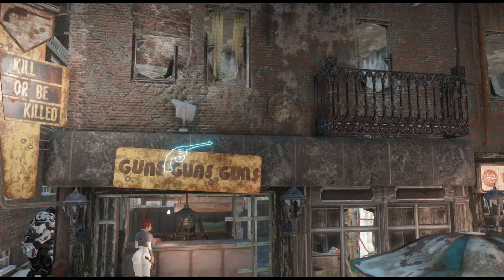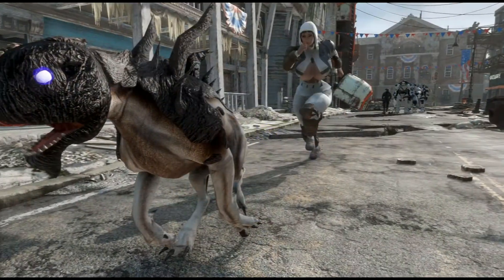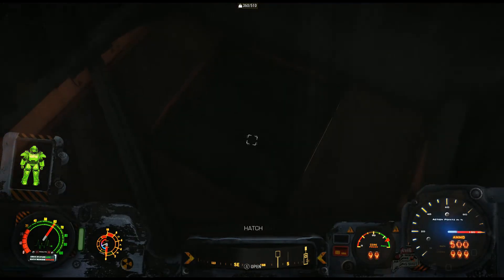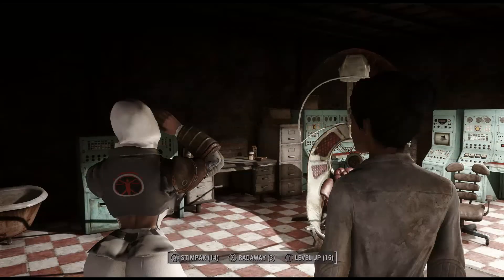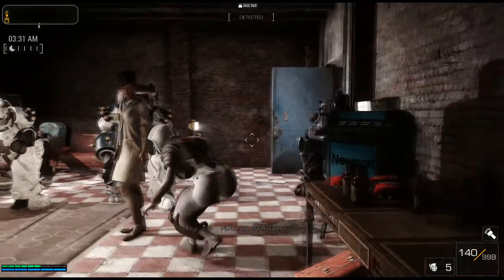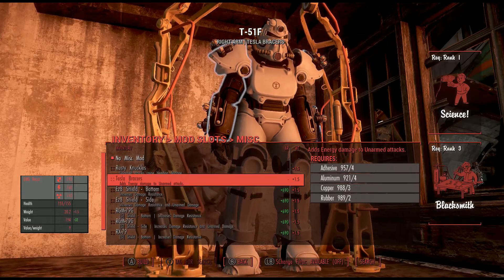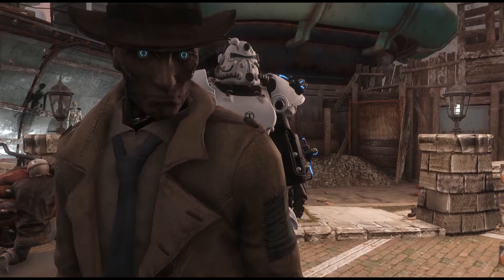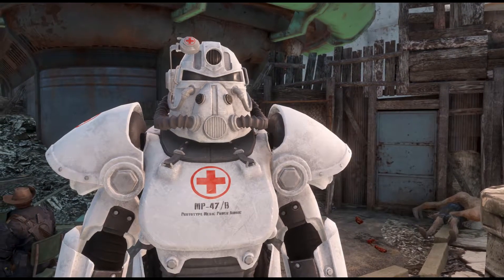Skagmeat and Cabot house apartments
Hello everyone we are going to do a review of some mods recently downloaded. On my end these are bug free.